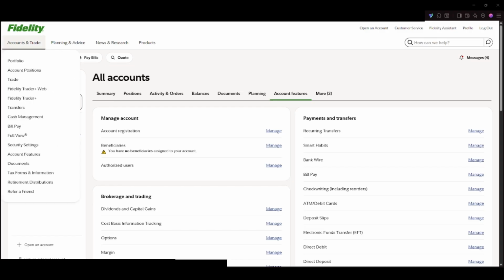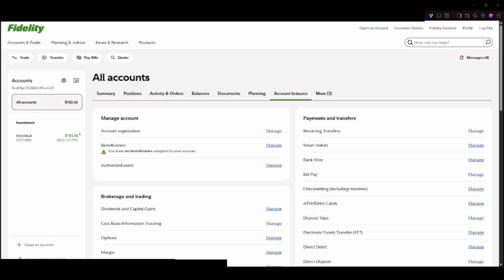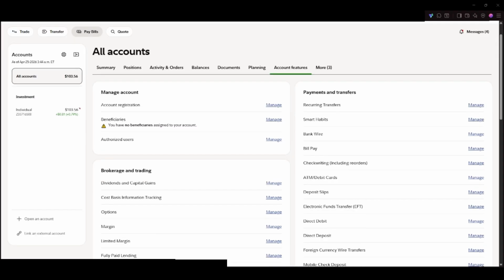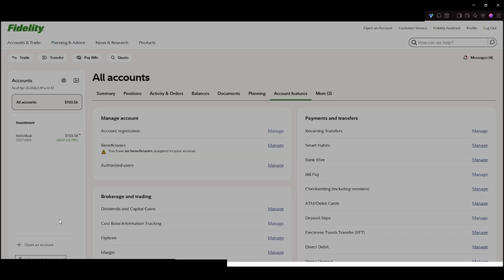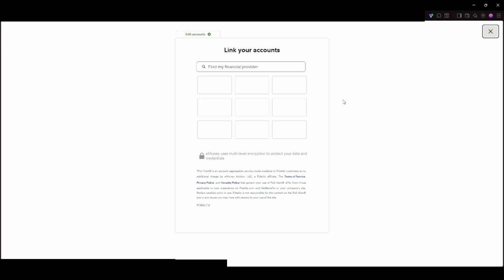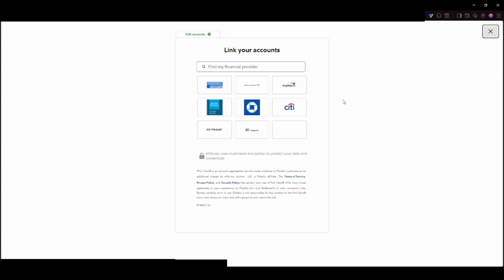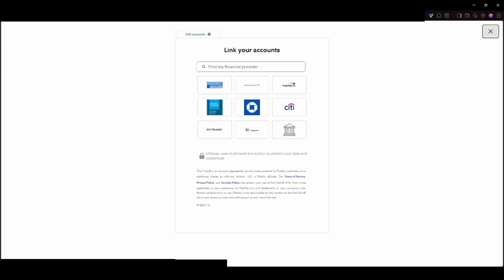How to Easily Add Non-Fidelity Accounts to Fidelity: Step-by-Step Guide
Welcome to this tutorial on how to add non-fidelity accounts to your Fidelity account. In this video, we will guide you step by step through the process so you can easily manage all of your investments in one place.